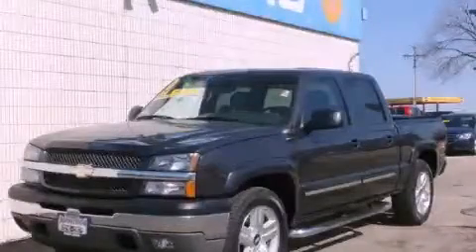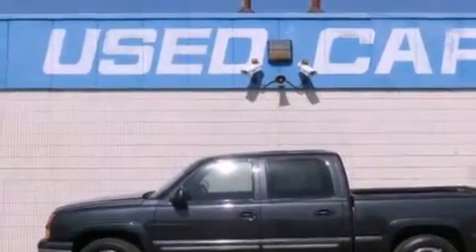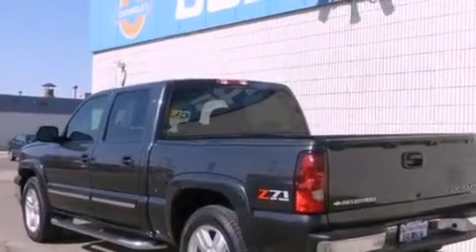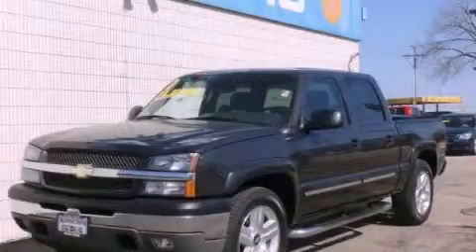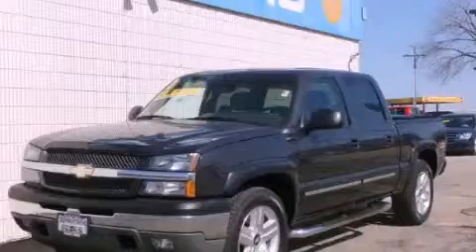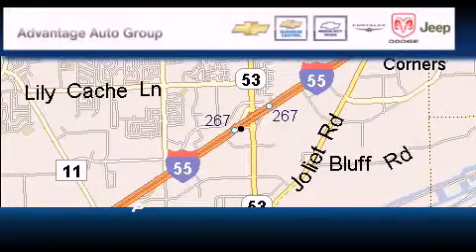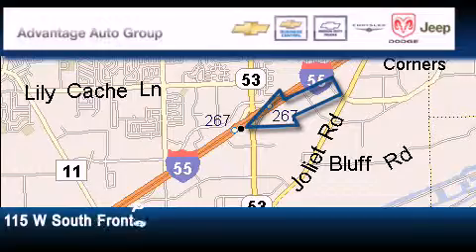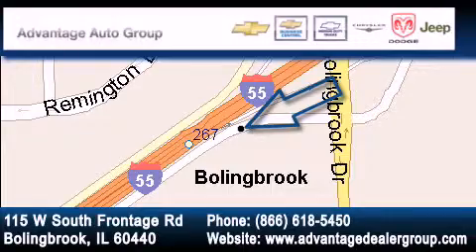2005 Chevrolet Silverado 1500 Bolingbrook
Year : 2005
 Make : Chevrolet
 Model : Silverado 1500
 Engine : VORTEC 5300 V8 SFI
 Trans . : Automatic
 Exterior : Gray
 Miles : 114,361
 Interior : Other

 115 W South Frontage Rd.

 Used 2005 Chevrolet Silverado 1500  Bolingbrook IL